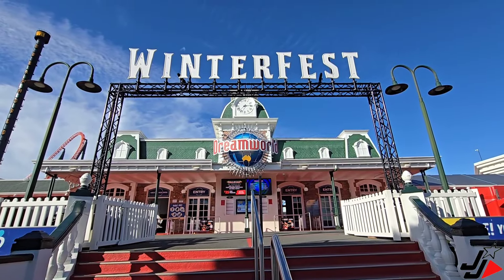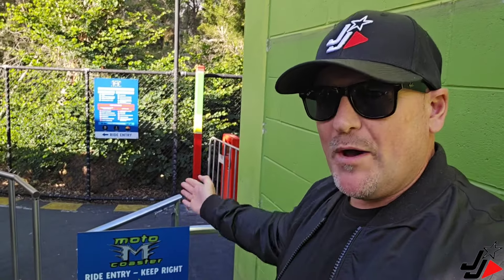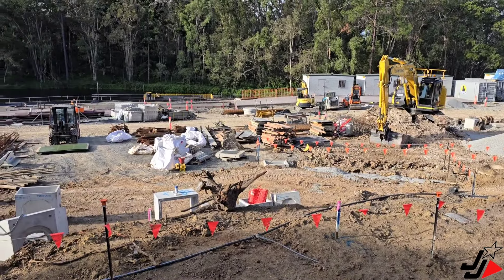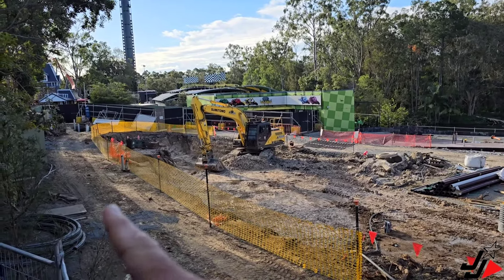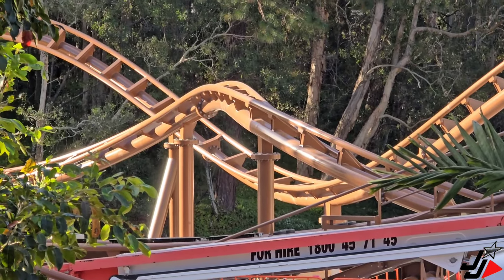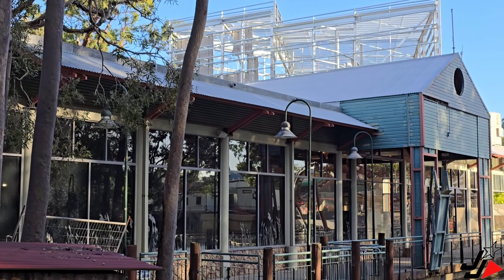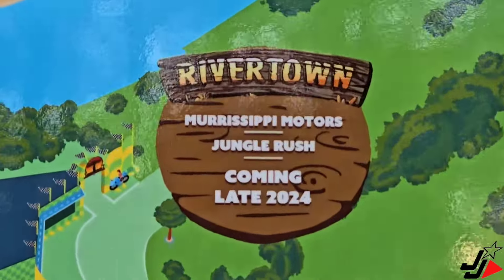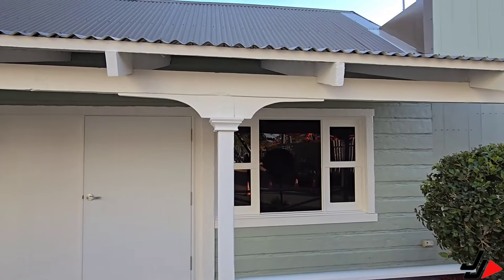INEW COASTER - CONSTRUCTION UPDATE | DREAMWORLD THEMEPARK GOLD COAST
Join me as I explore the current progress of the Jungle Rush rollercoaster & Rivertown construction at Dreamworld Themepark, Gold Coast Australia. I also check out the activation in park for the upcoming Winterfest event!

Jaggs Journeys Intro music produced by Riley Thomas.